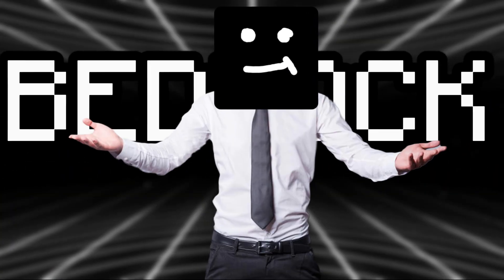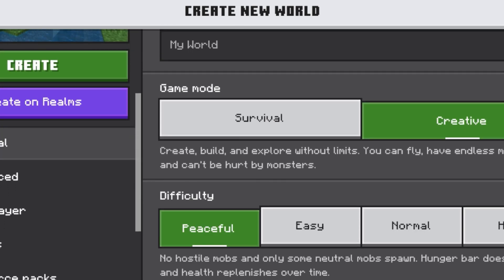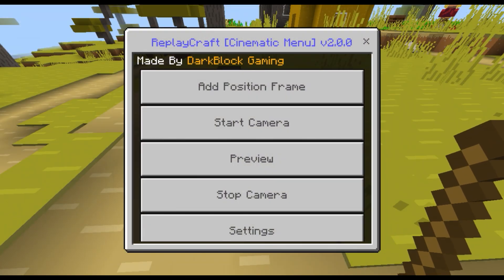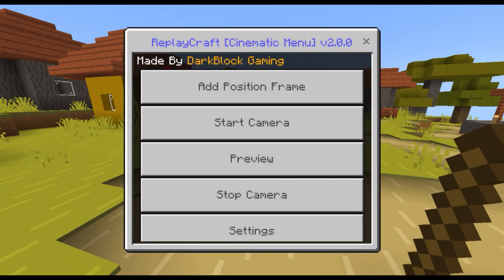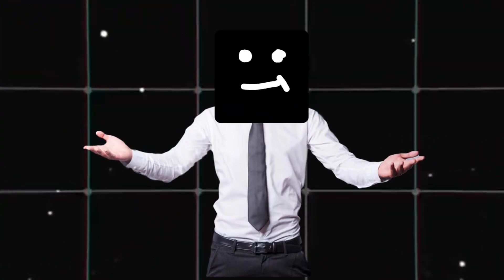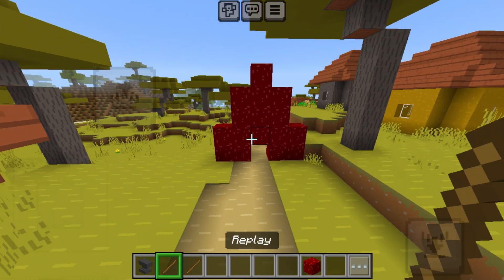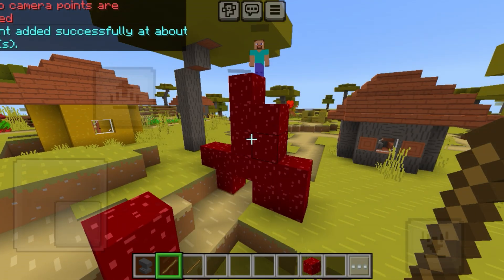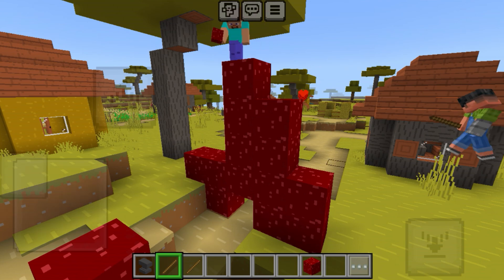REPLAY MOD IS FINALLY IN BEDROCK! Here’s How To Use It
So yeah replay mod in bedrock(ReplayCraft2.0) Hope U enjoyed Loveu guys sucribe!!

P. S as of right now(02/15/25) the mod pack only works for 1.21.51 below because the developer is still updating his pack so give it time